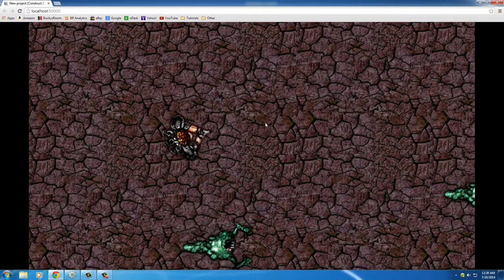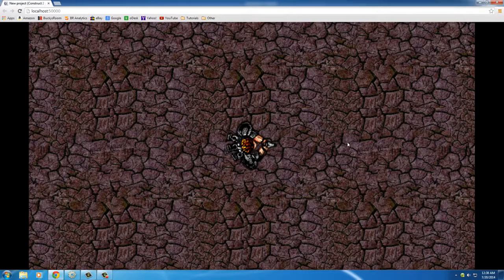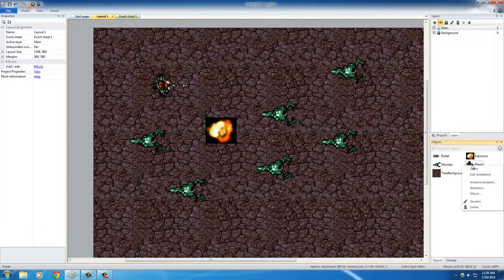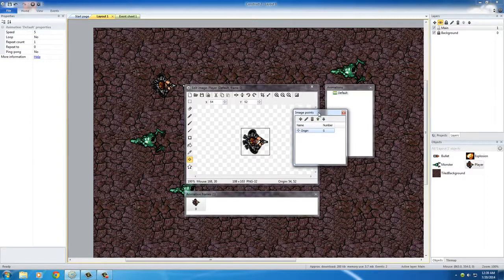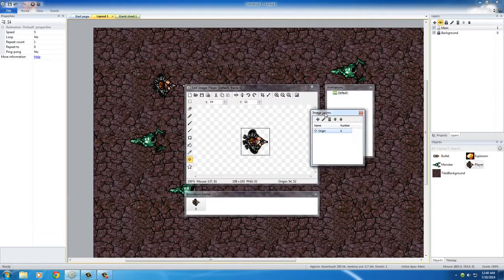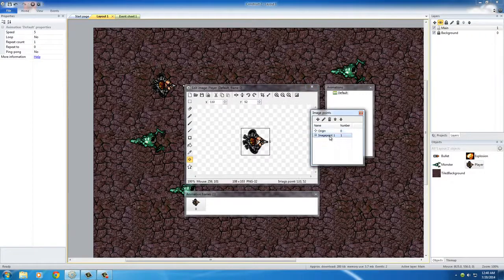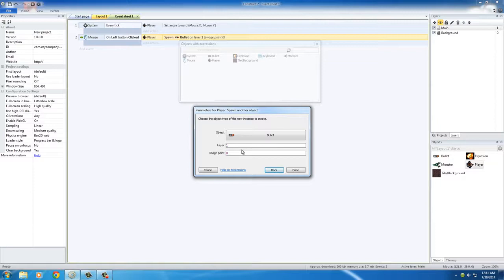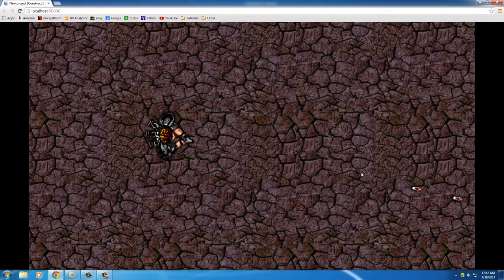Game Development w/Construct 2 Tutorial 9 || Making Bullets Come From the Gun